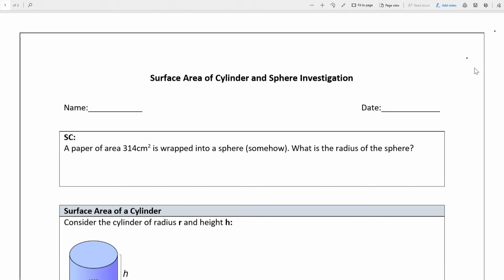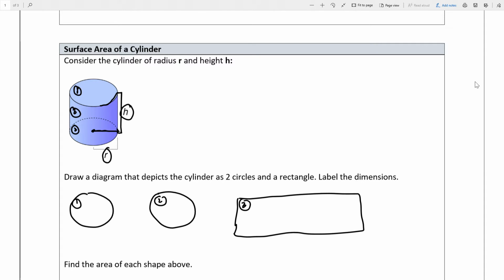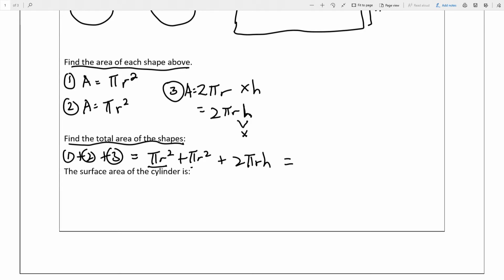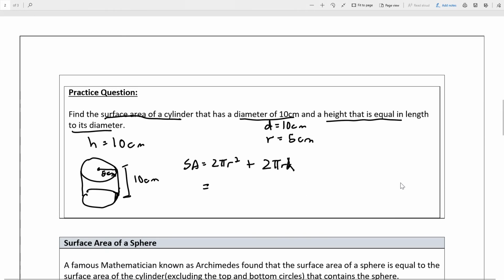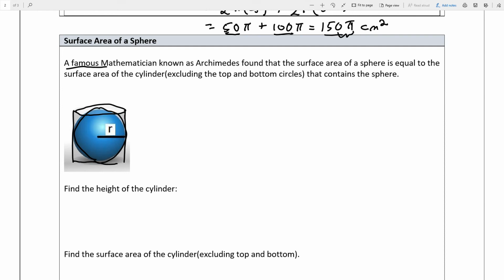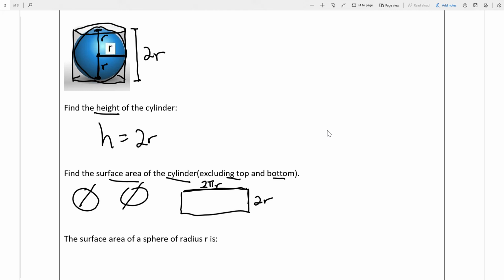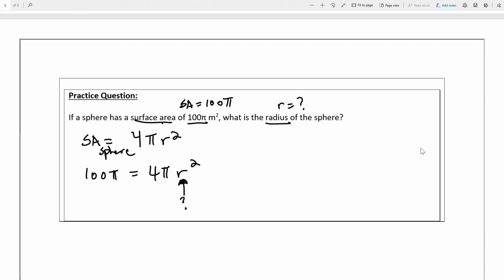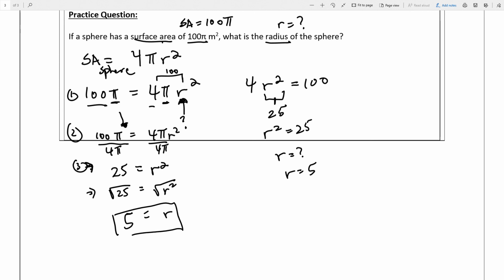Surface Area Sphere Investigation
Please follow along with the guided notes